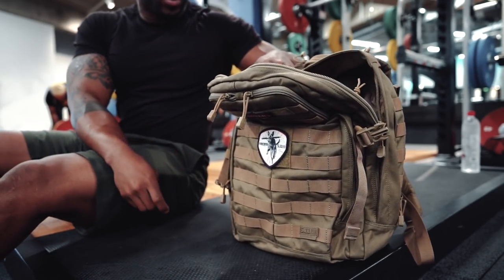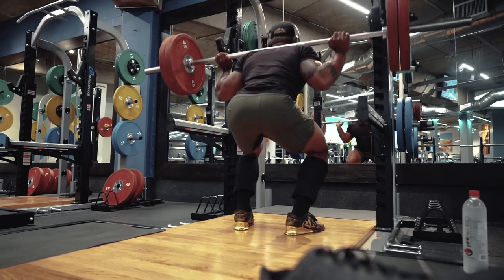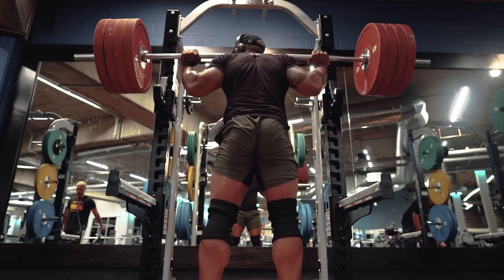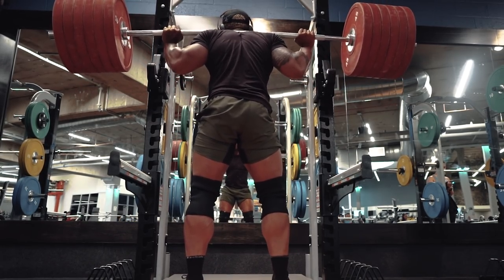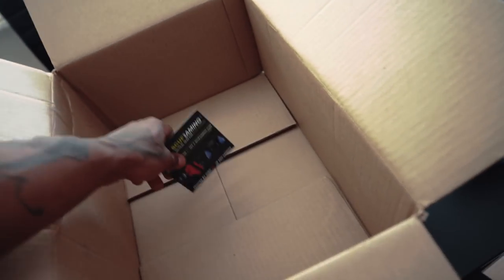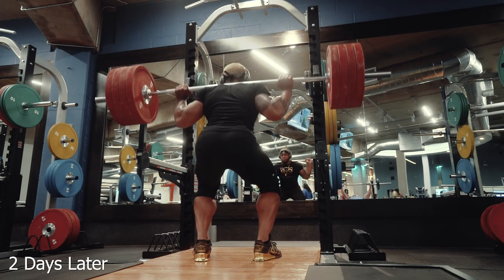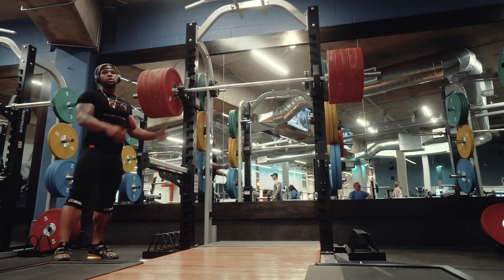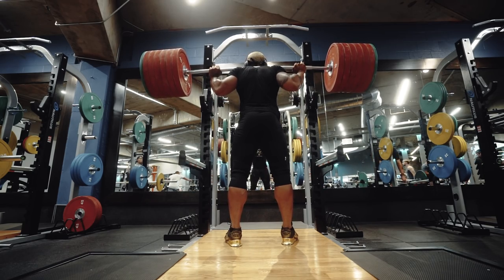605 (274.4 Kg) Squat To Fiesta | Why I Choose High Bar Squats